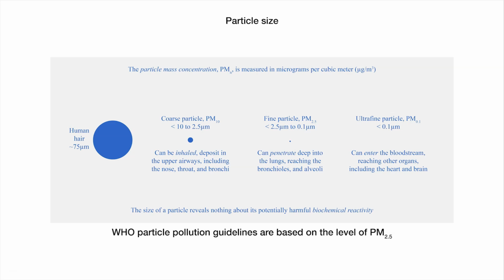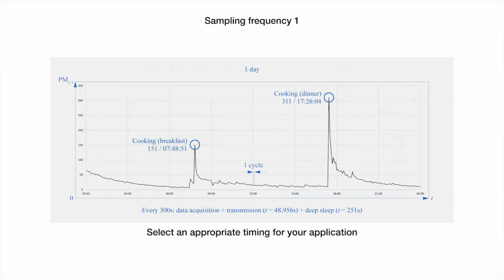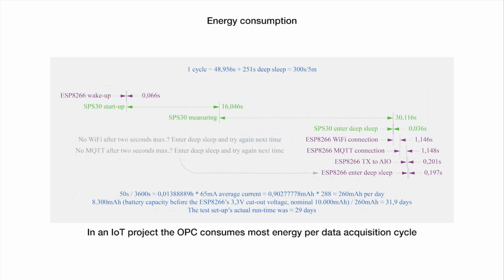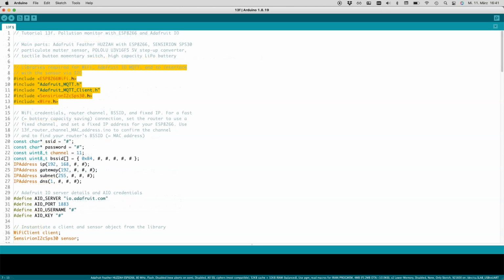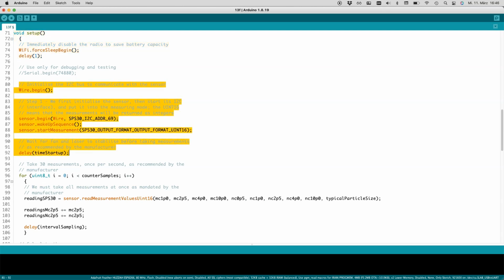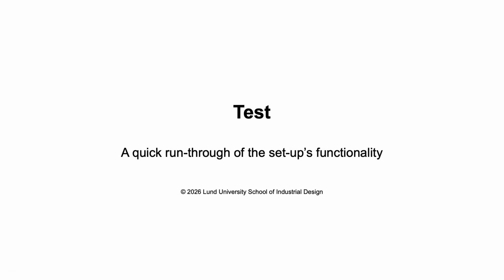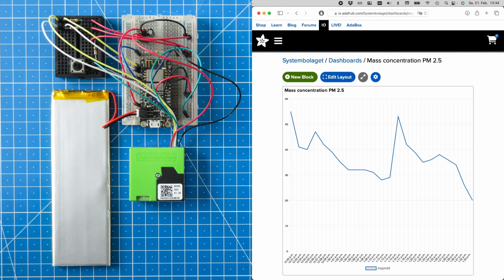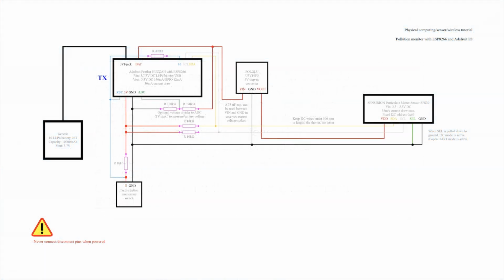Physical computing sensor wireless tutorial - Pollution monitor with ESP8266 and Adafruit IO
Description: You’ll learn how to monitor PM2.5 and NC2.5 particle pollution. Minimise battery depletion with fast WiFi and MQTT connections, and deep-sleep, coding via the Arduino IDE.

00:00 Introduction
04:01 Code
06:29 Test
08:04 Parts, BOM and wiring

GitHub link to the BOM, the schematic, and extensively commented code you can easily adapt and recycle in your own projects